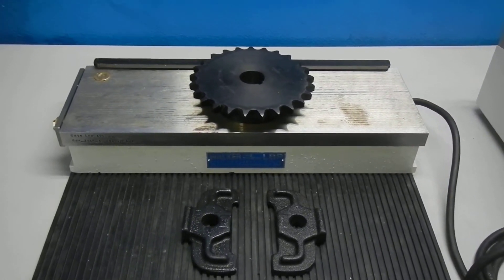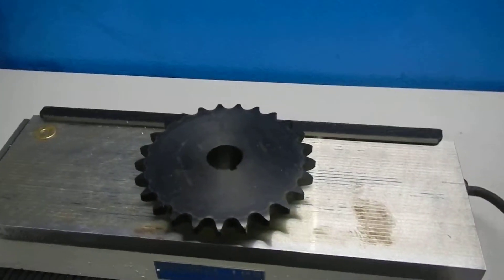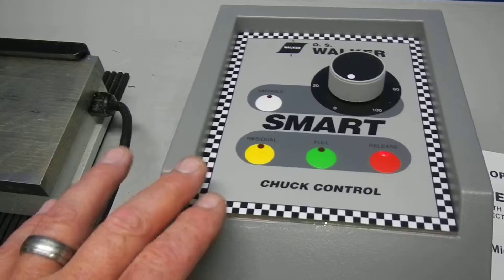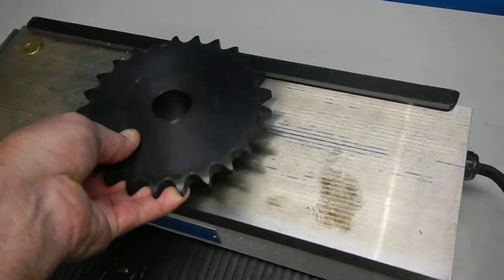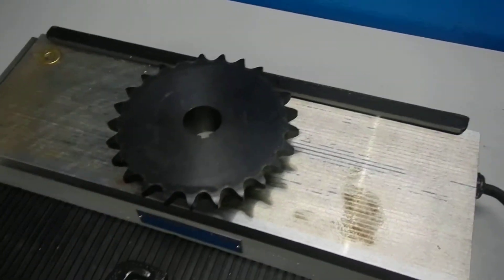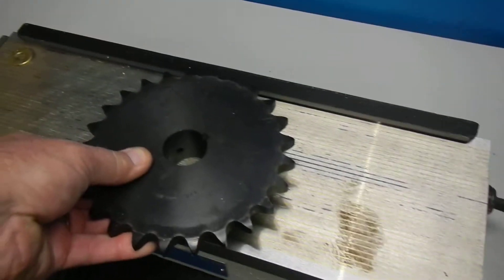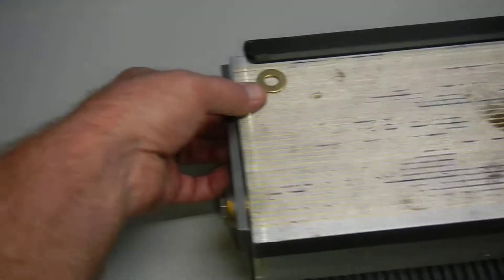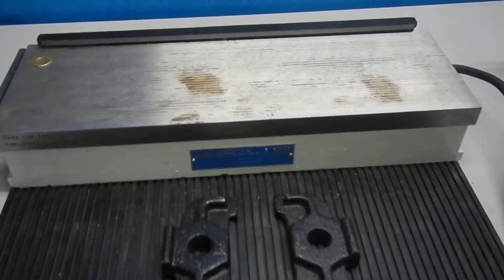OS Walker LBP6X18 Electromagnetic Chuck Test